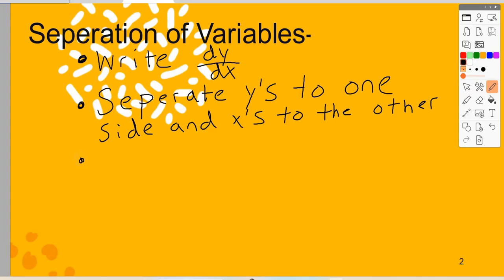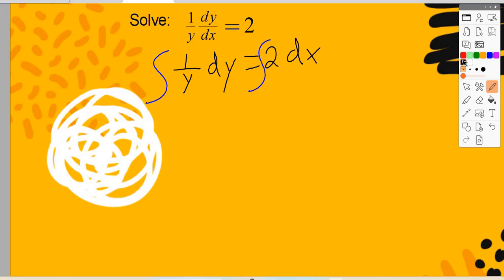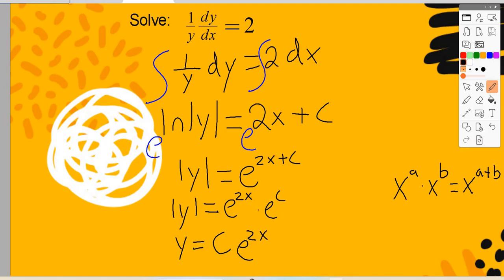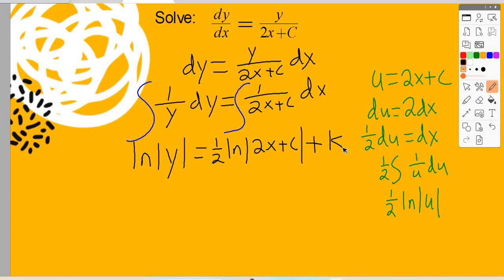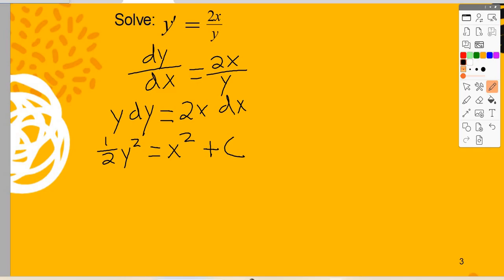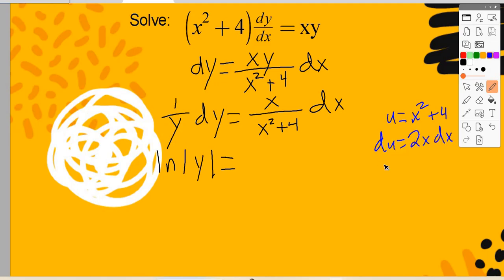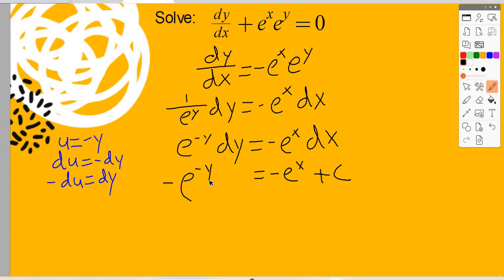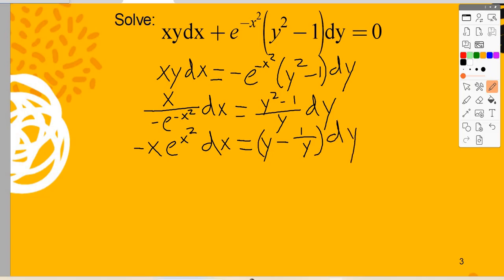Seperation of Variables